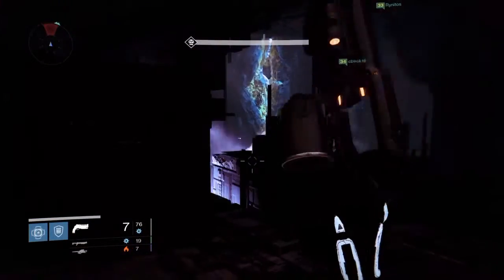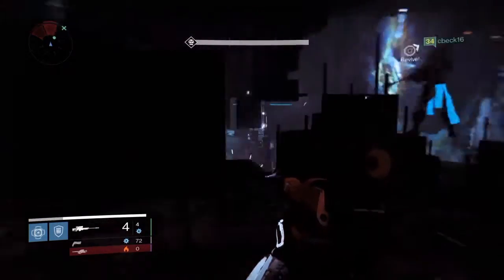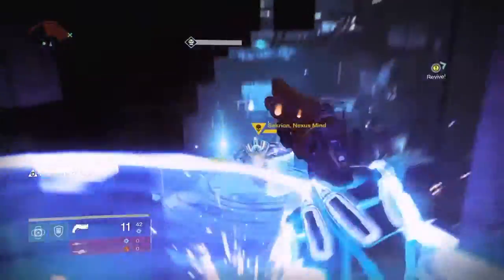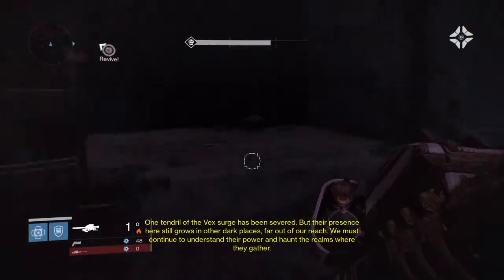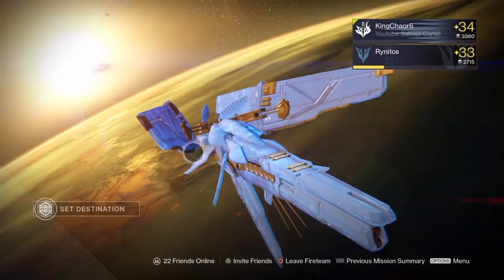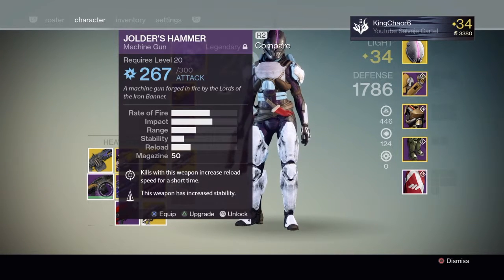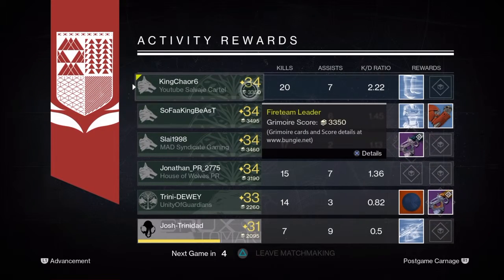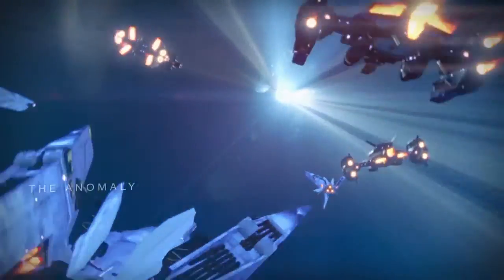Destiny: Exotic Weapon Buffs/Nerf, My Thoughts!